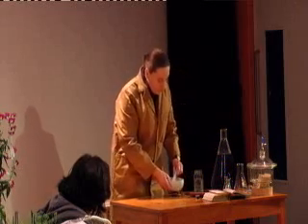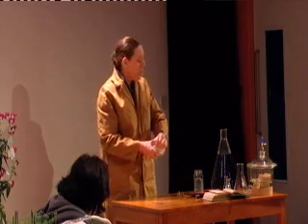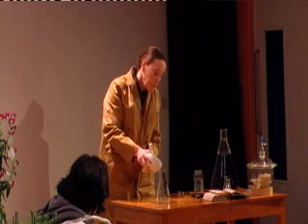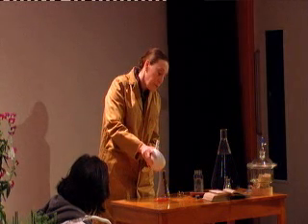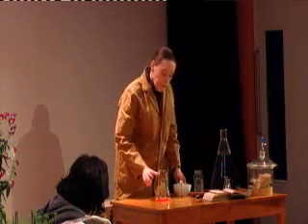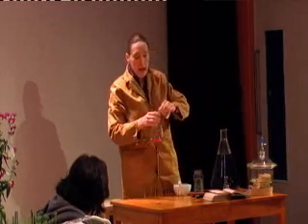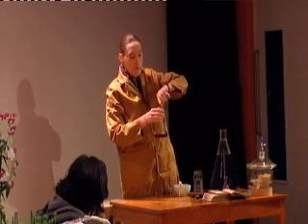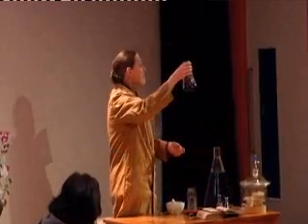Blooming Snapdragons (2010)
‘Blooming Snapdragons’ is the story of a group of women scientists working in genetics in the early 1900s.  The play examines the story of William Bateson and his team of female colleagues through the eyes of two contemporary scientists with different goals and challenges in their own lives.

Two performers and at least 10 characters, exploring the past and imagining the future in a thought-provoking and entertaining play. So many women were involved in the new science of genetics, yet there is so little documentary evidence about them. The play explores why this was the case. Why had these women disappeared from the record, and what made them such a rarity in the first place? What challenges still remain for women pursuing a career in science?

Commissioned by the John Innes Centre to celebrate its centenary and first performed in 2010 at the Forum in Norwich and at the Royal Institution, London.

Written by Liz Rothschild and directed by Sue Mayo. Performed by Liz Rothchild and Syreeta Kumar, with voice of Bateson by David McFetridge.